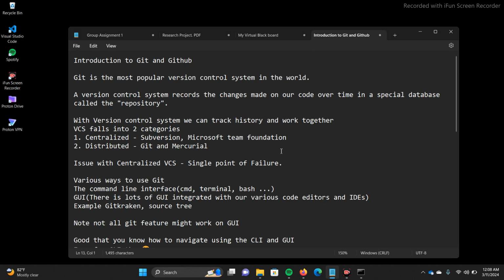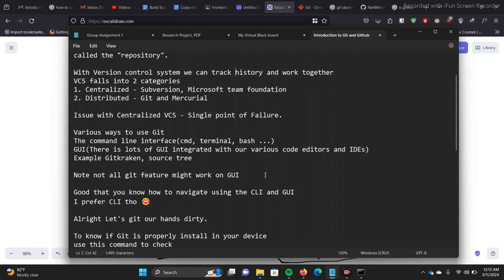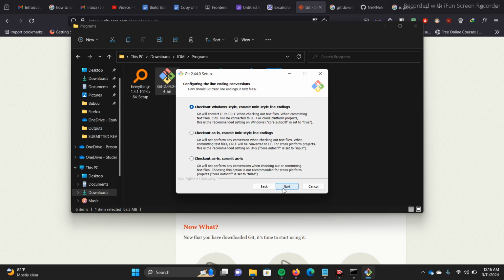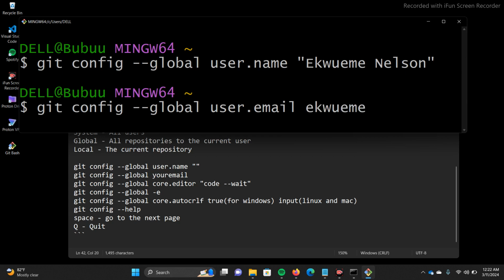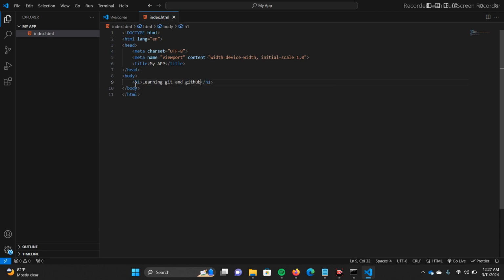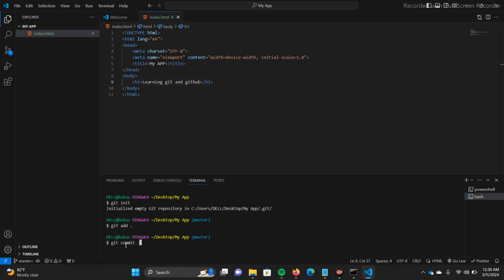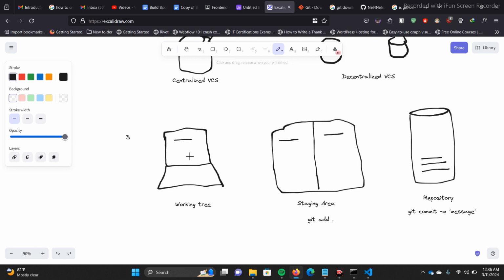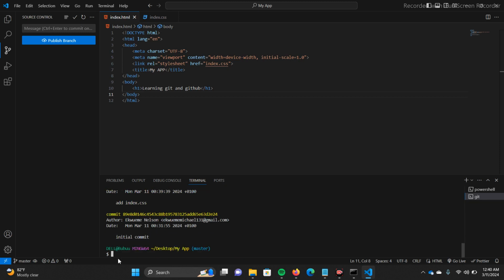Intro to Git